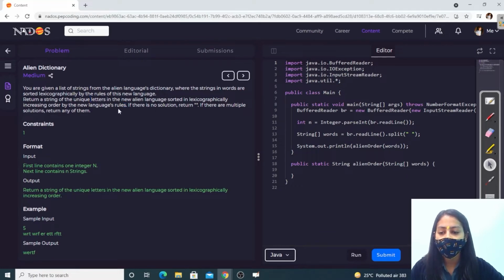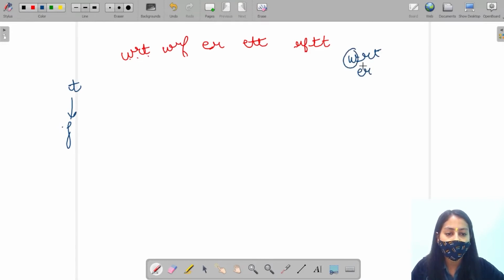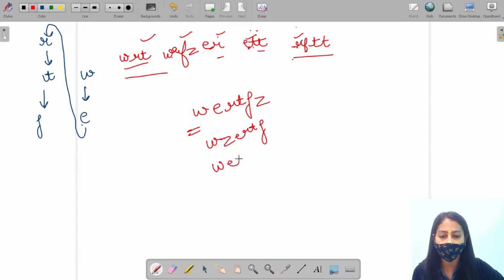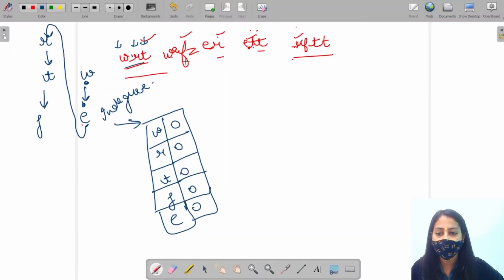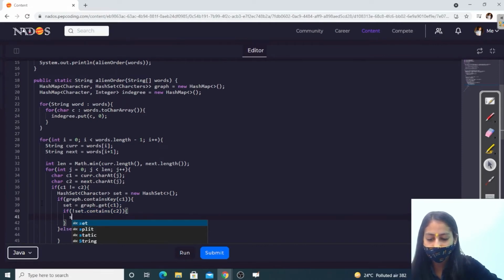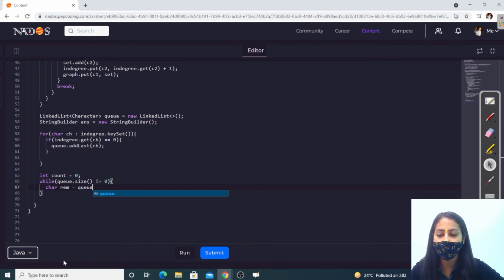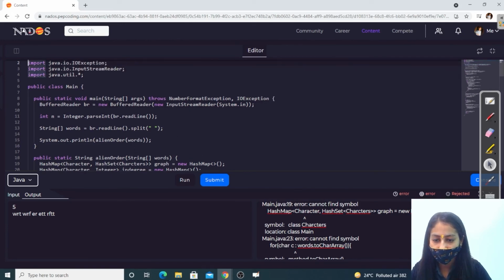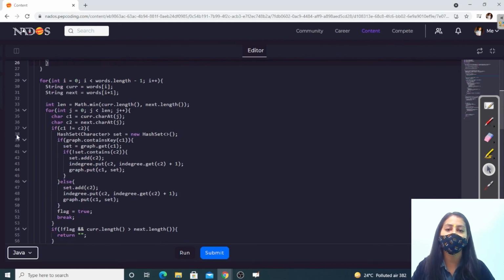Alien Dictionary Medium | Module : Graph | In English | Java | Video_13